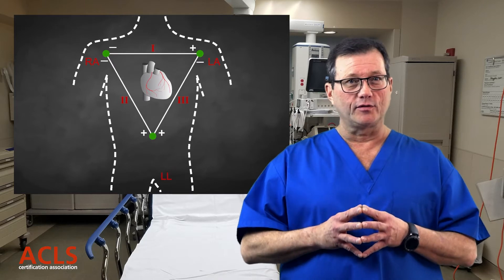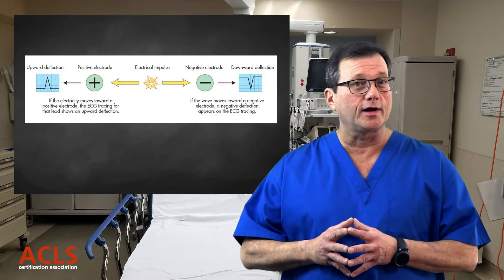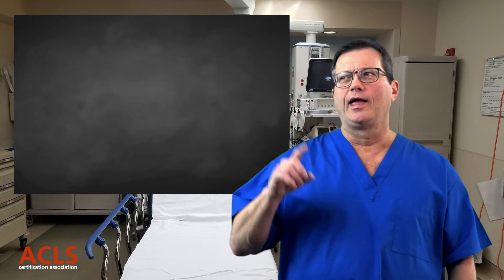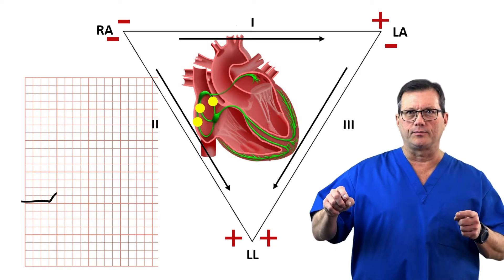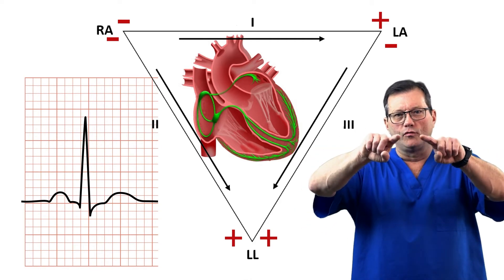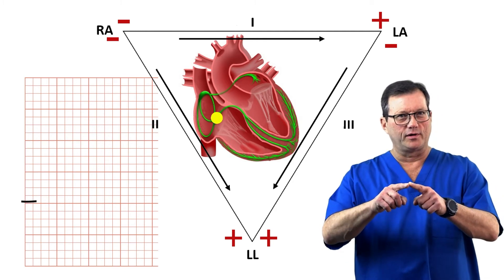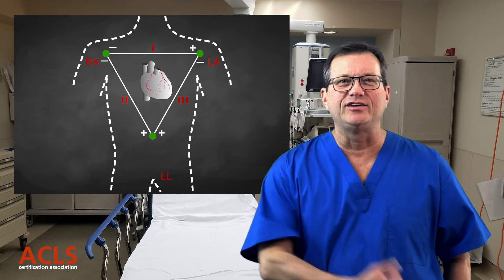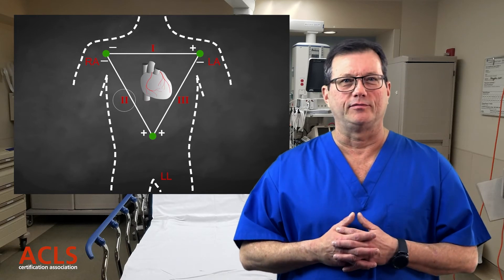What is Einthoven's Triangle? | ACLS Certification Association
Get ready for another quick dose of knowledge! In our One Quick Question series, we break down complex medical topics into easy-to-understand explanations. This time, we're diving into the fundamentals of Einthoven's Triangle and its importance in understanding electrocardiography (ECG) interpretation.

Learn how this imaginary triangle, formed by three limb leads, helps visualize the electrical activity of the heart. We'll explore how the direction of electrical impulses affects the waveforms on an ECG, including the P wave and how it relates to the SA and AV nodes. We'll also discuss Einthoven's P wave, premature junctional complexes (PJCs), and how they appear on an ECG tracing.

Chapters
00:00 Intro
00:12 Understanding Conduction and ECG Tracings
00:36 Einthoven's Triangle Explained
01:00 P Wave Movement and ECG Deflection